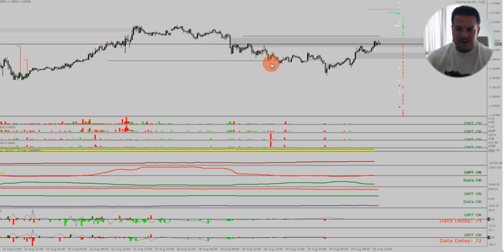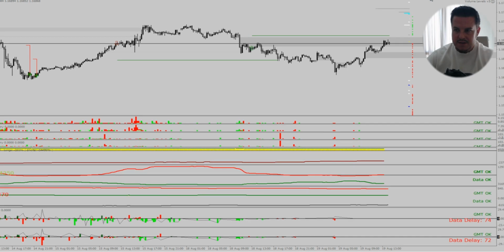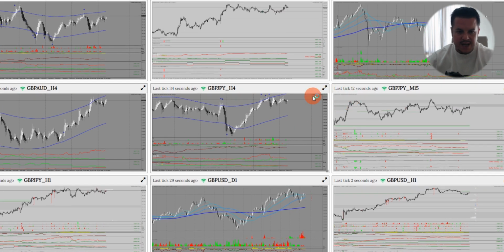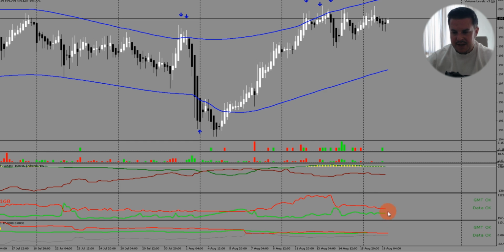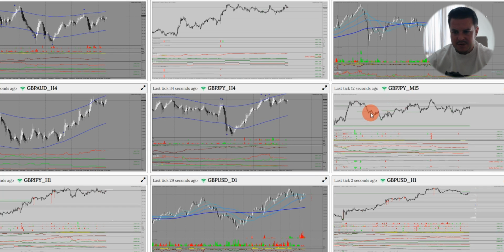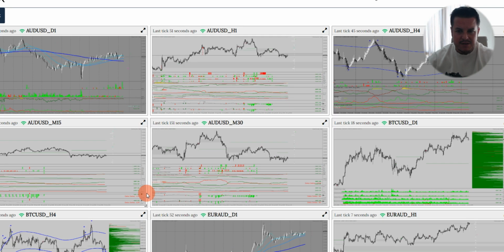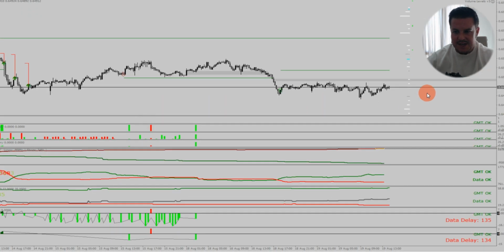19/08/2025 FX market overview